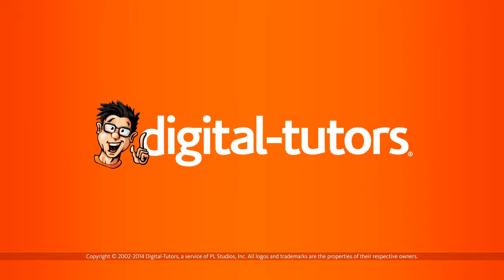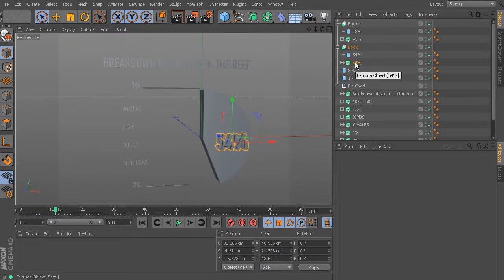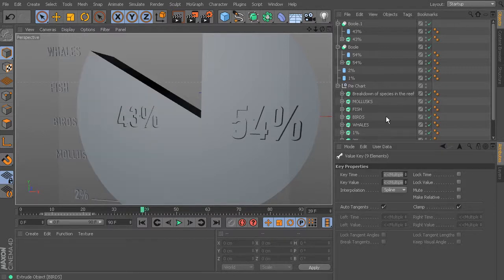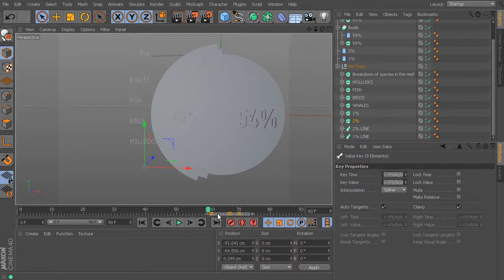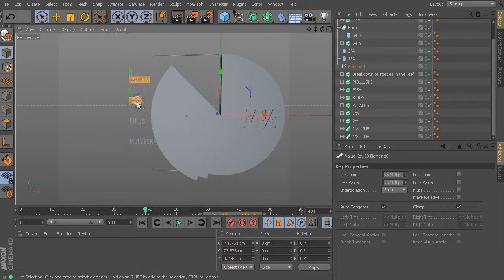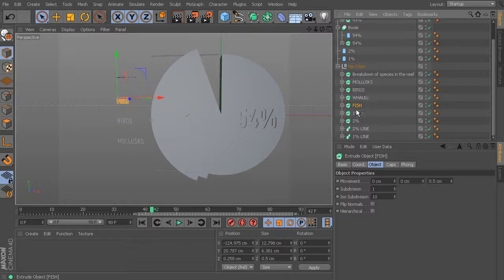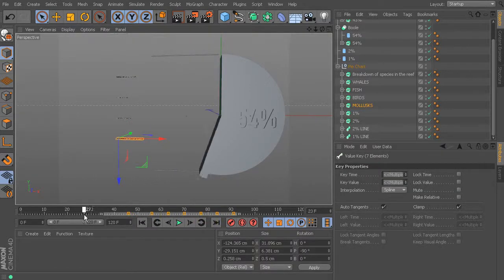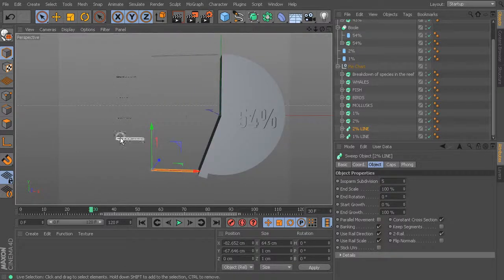17 Borrowing from our other text animations